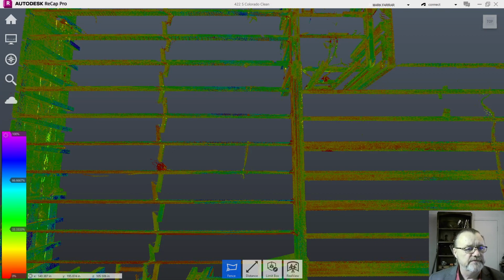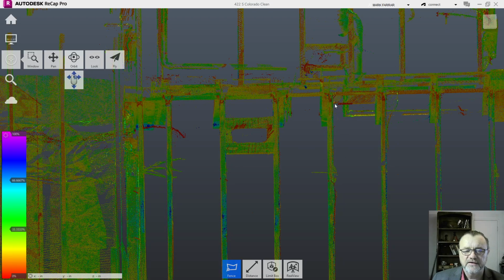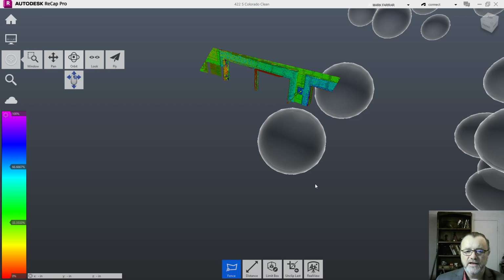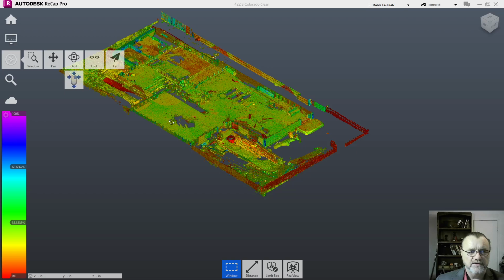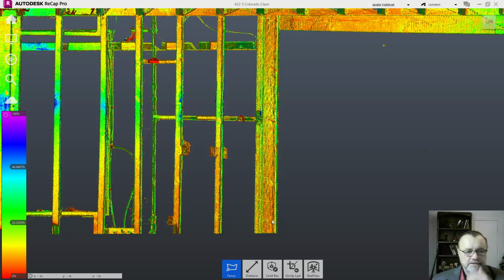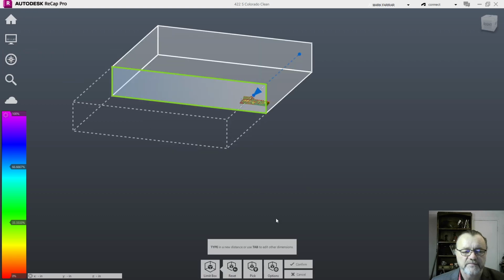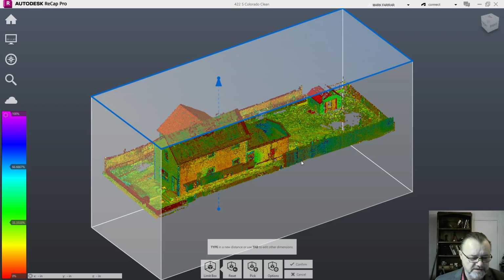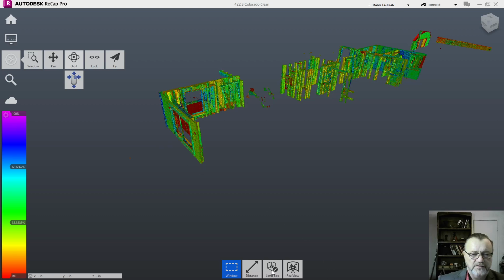How to Navigate through Autodesk ReCap or Recap Pro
This is a video that demonstrates some functions of ReCap Pro, but mainly offers navigation and manipulation of the LIDAR scan through ReCap for use by my Engineer and clients that may wish to view the scans that were created for them by Knot Square Design and Laser Verify 3D.